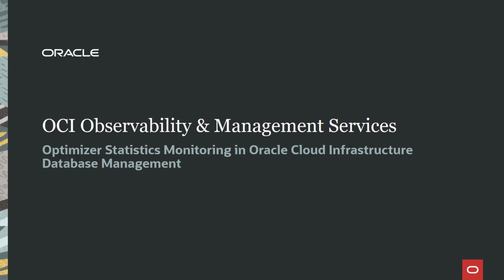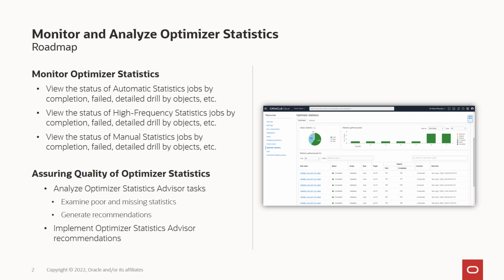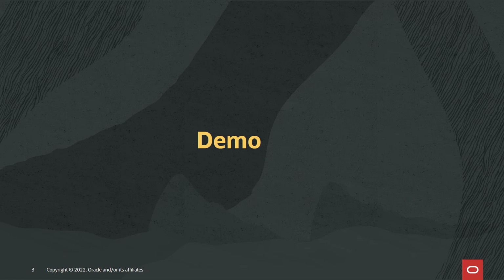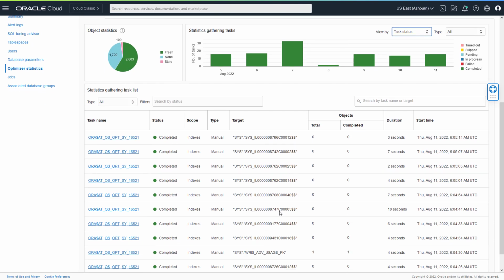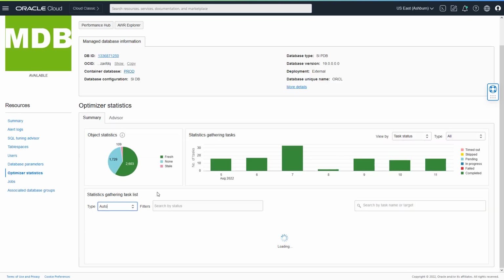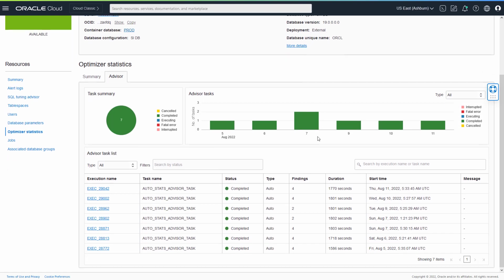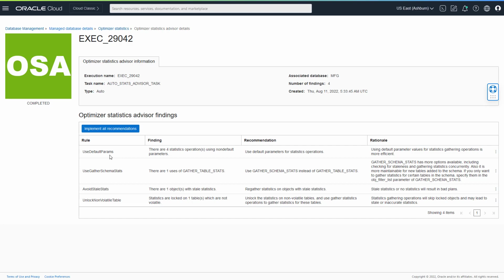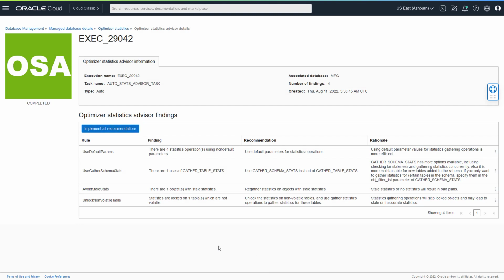Optimizer Statistics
The Optimizer Statistics feature allows you to analyze and monitor the statistics collection tasks and Optimizer Statistics Advisor tasks, and implement Optimizer Statistics Advisor recommendations.